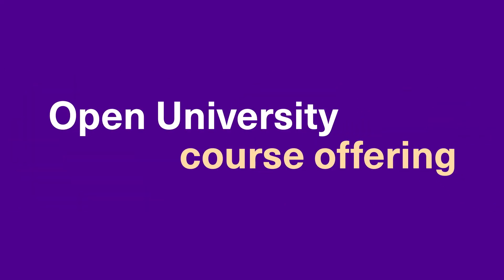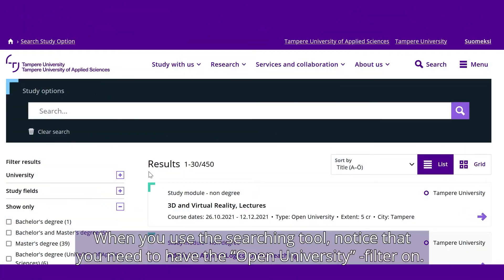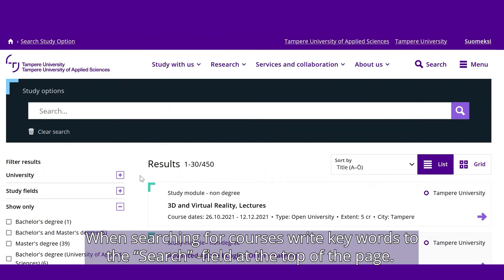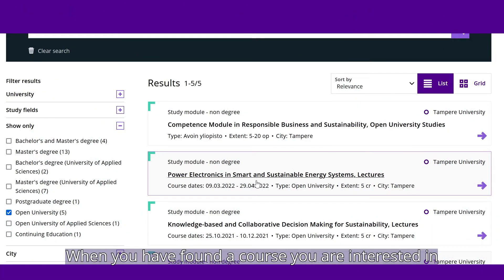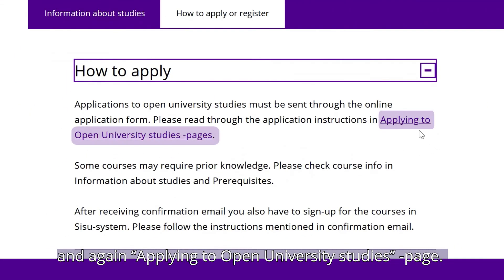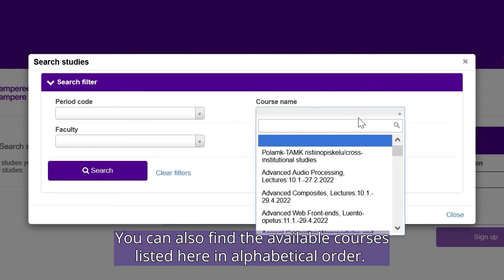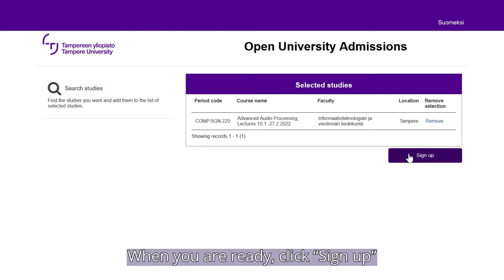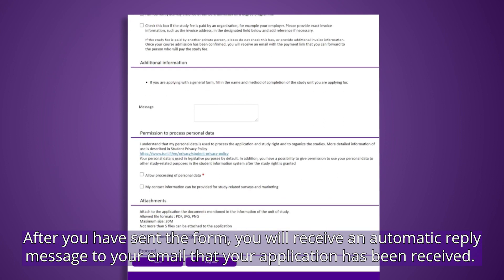Tampere Open University - Instruction video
In this video we will show how you can find the course offering from Tampere University's Open University and how you can apply for the courses.